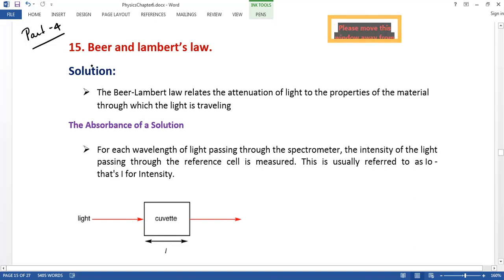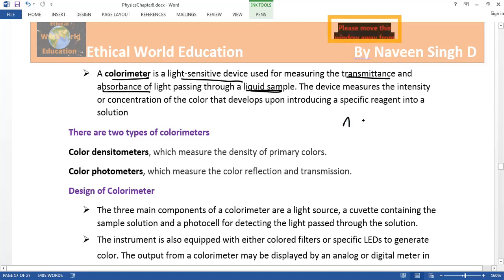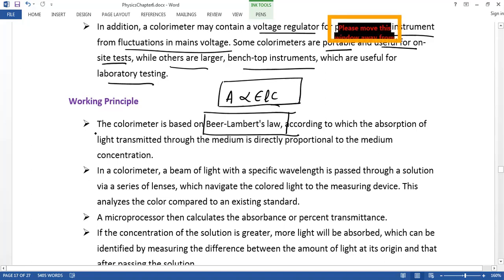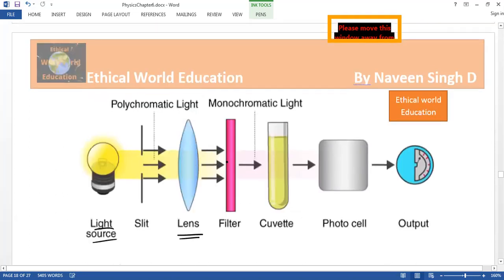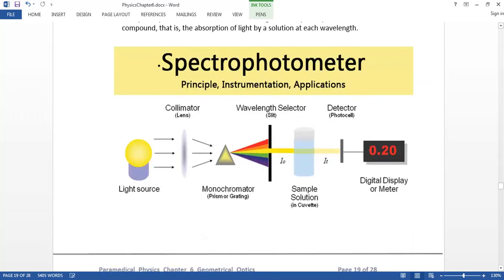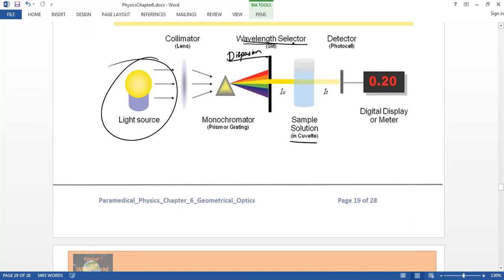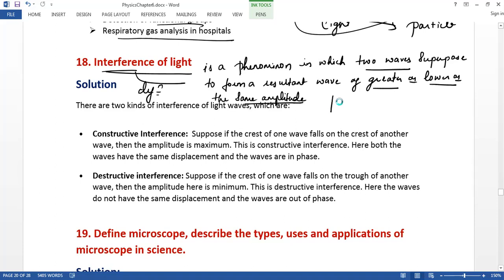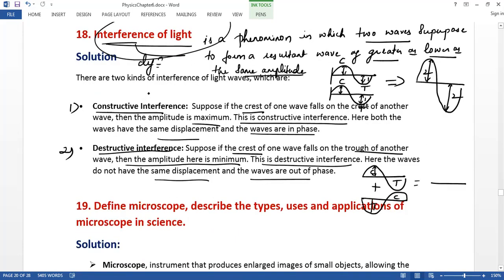Physics for DMLT and Paramedical Courses Chapter 6 Geometrical Optics part 4 by Naveensingh Sir